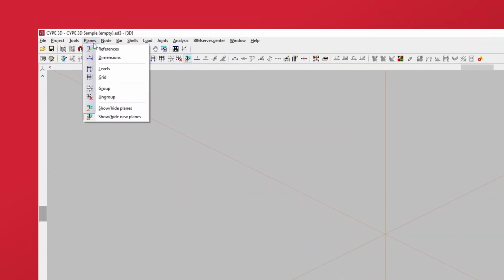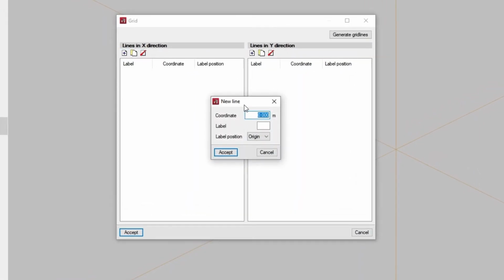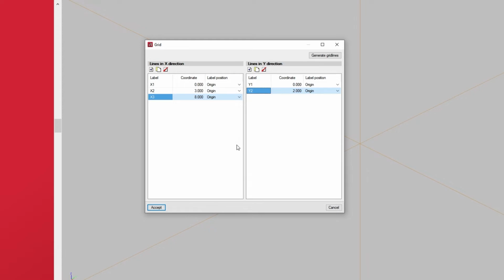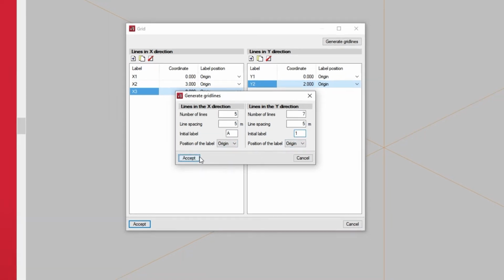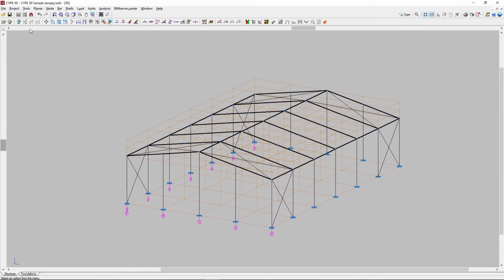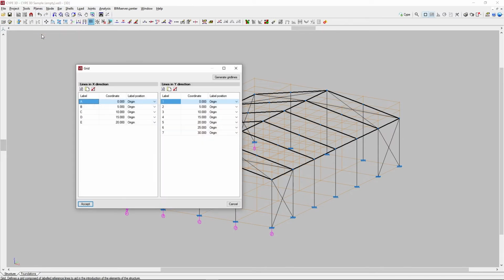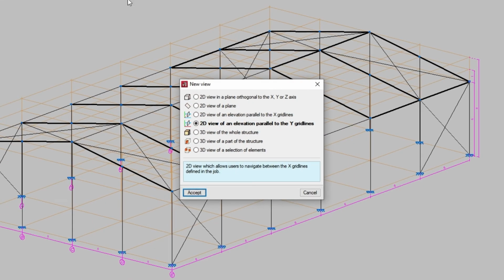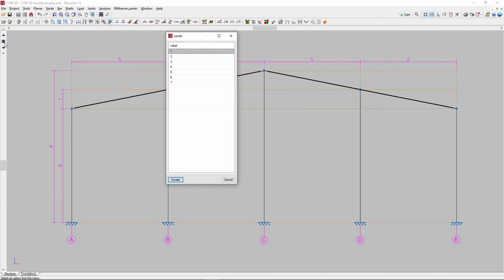CYPE 3D: grids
Use reference grids in your designs and facilitate the modelling of your structure in the application.